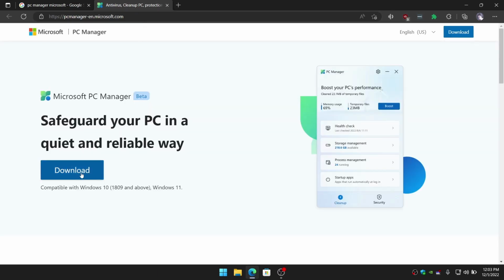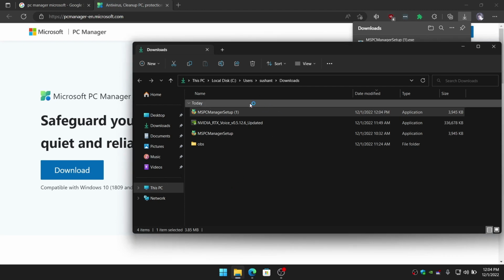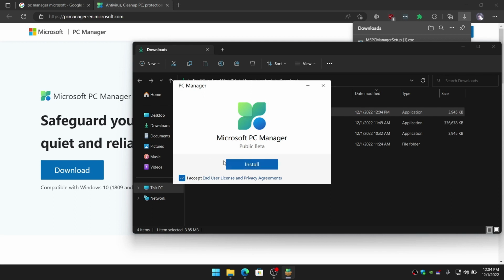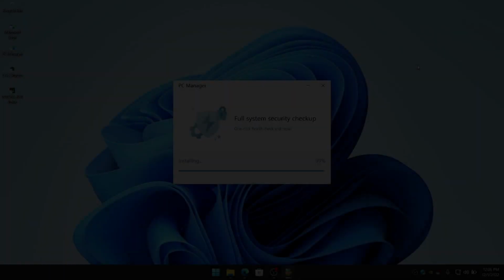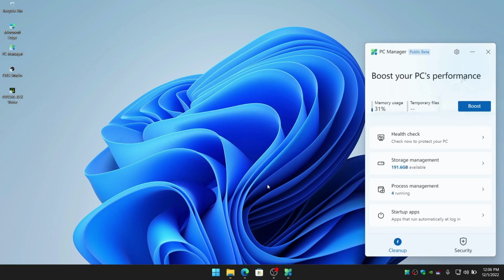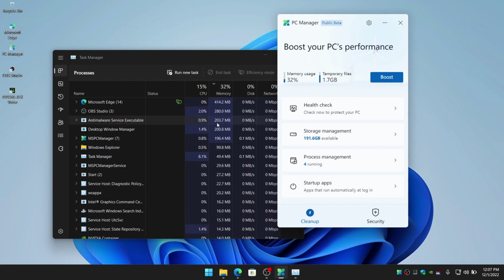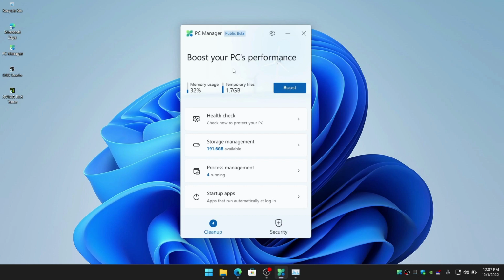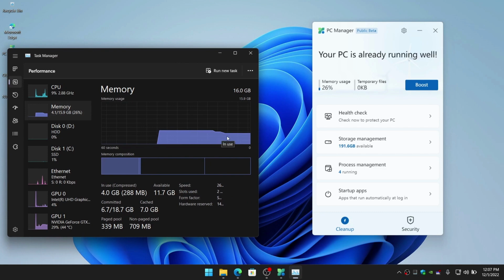How To Install Microsoft Pc Manager In Windows 11 | This Will Speed Your Windows 11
how to install microsoft pc manager in windows 11